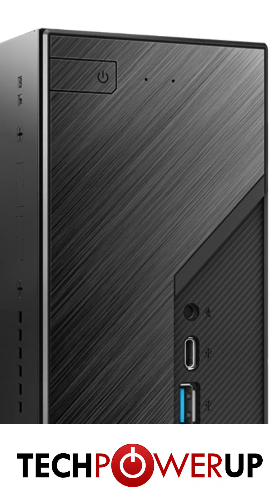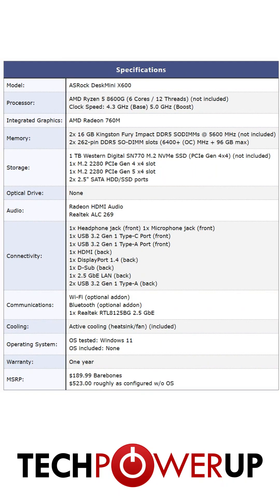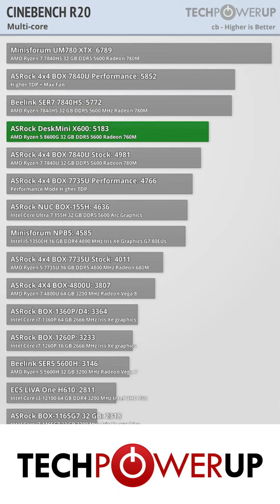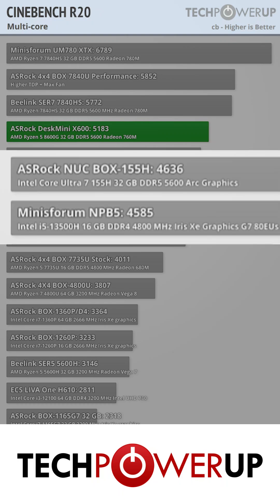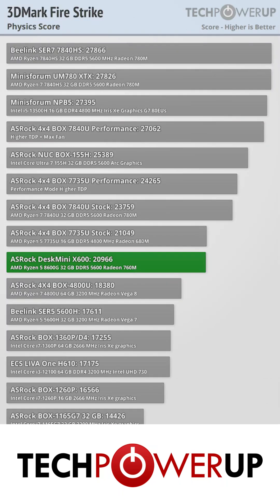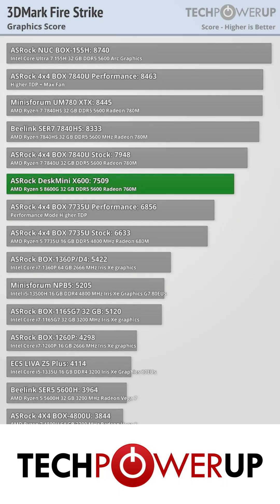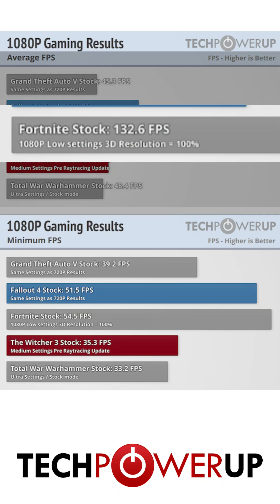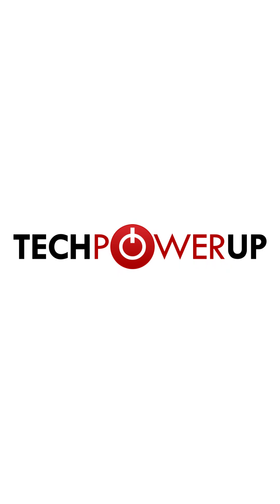ASRock DeskMini X600 Ryzen 8600G Performance Review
While it is a barebones system, meaning you need to provide your own CPU, memory and storage, this also makes it a versatile option if you need to a system tailored to your specific needs while also maintaining a small footprint. To test the system it has been outfitted with a Ryzen 5 8600G, 32 GB of DDR5 SODIMM memory (5600 MHz), and a 1 TB M.2 NVMe SSD. While it does not have enough space for a dedicated graphics card, the Ryzen-based APU with integrated Radeon 760M graphics is adequate for the majority of today's tasks and even lightweight gaming. Overall it's an interesting bit of kit, but there is one caveat and that is the 65 watt TDP limit imposed on the processor. Furthermore, while the system can be packed with features it requires optional components. All that said, before diving in with benchmarks let's take a closer look at the system itself and how easy it may or may not be to work with.